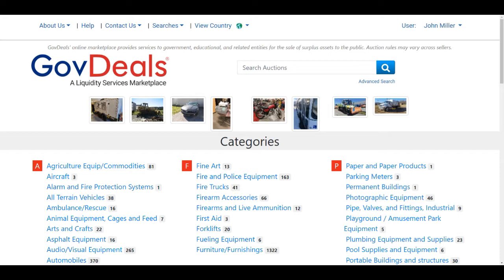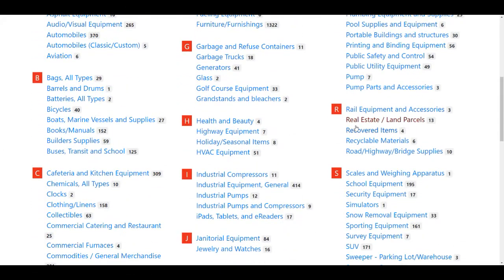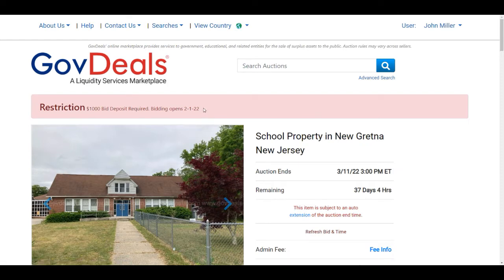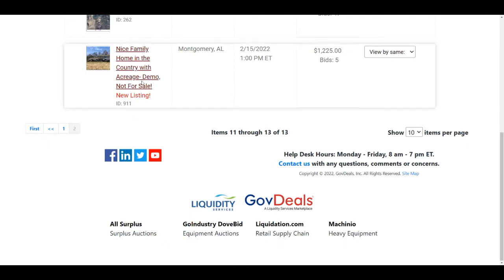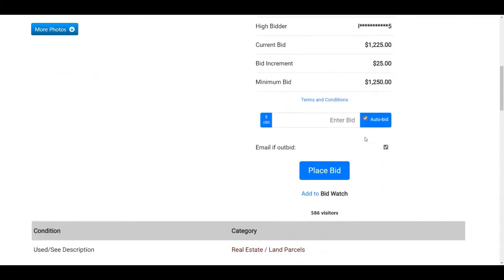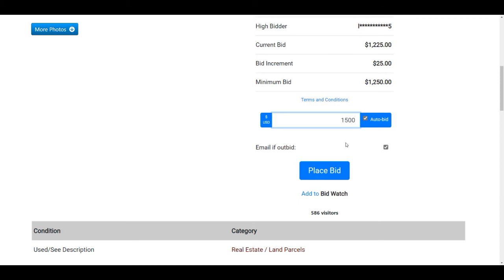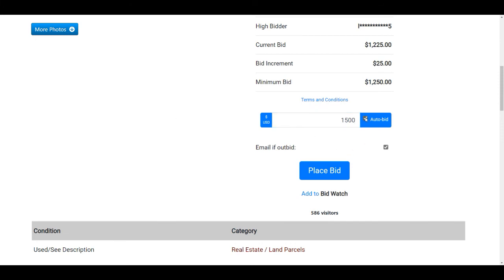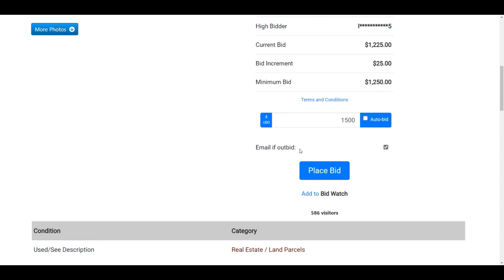GovDeals: How to Bid Instruction Video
Learn how to bid on an auction on GovDeals.com